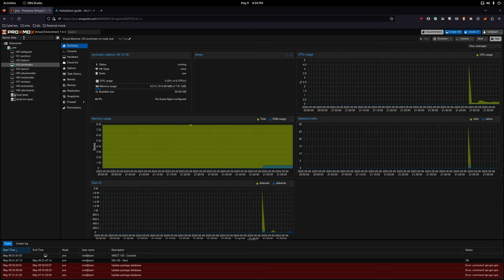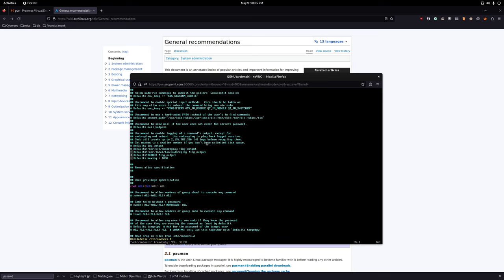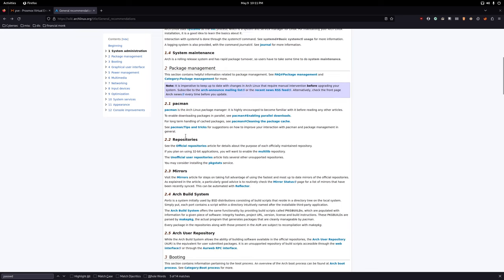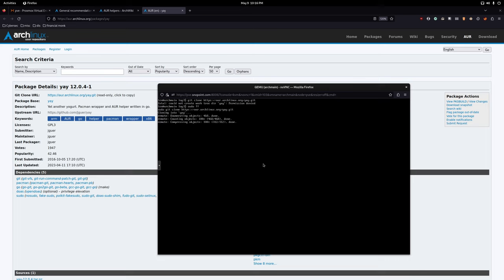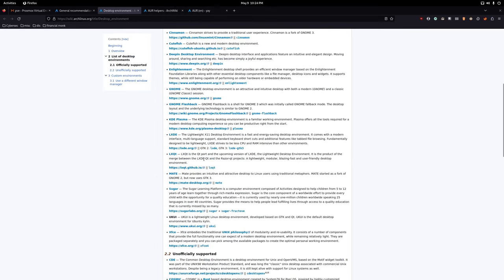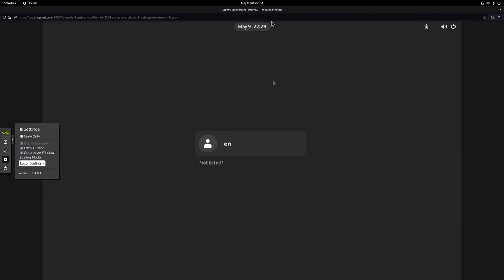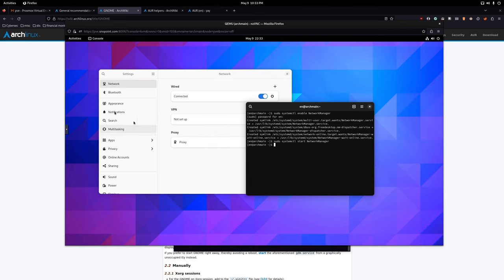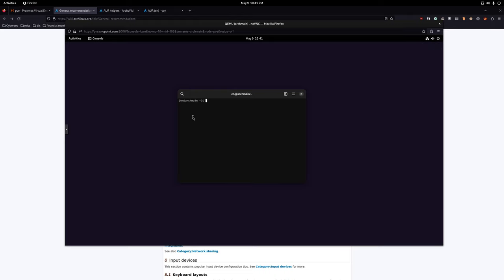Arch Linux Configuration Walkthrough 2023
Part 2 of the 2 Part Series, Arch Linux Installation and Configuration.